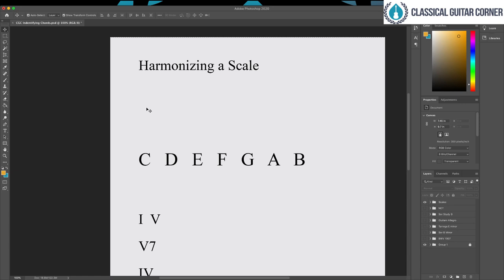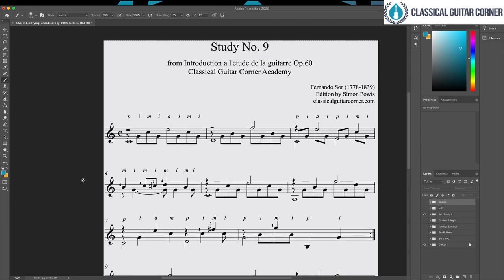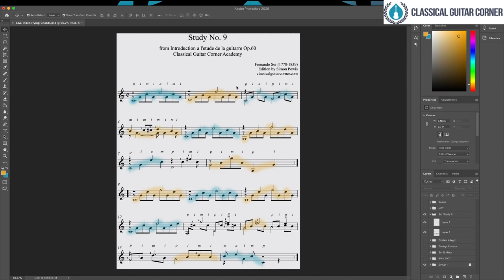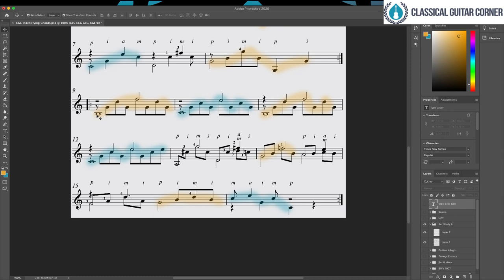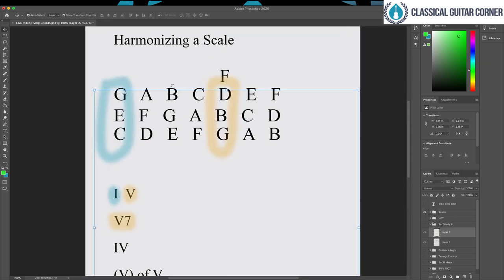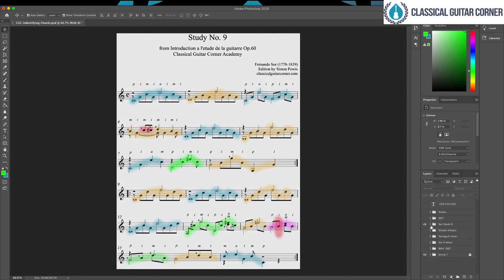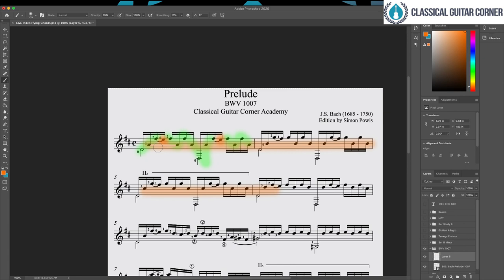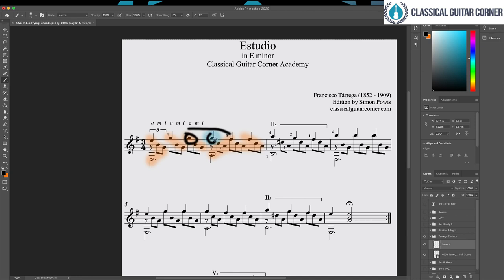Identifying Harmonies in Classical Guitar Music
Analysing music with triads